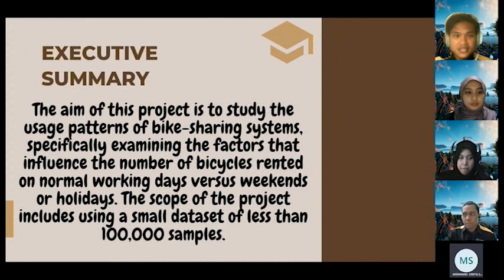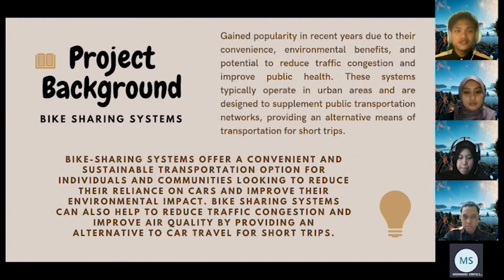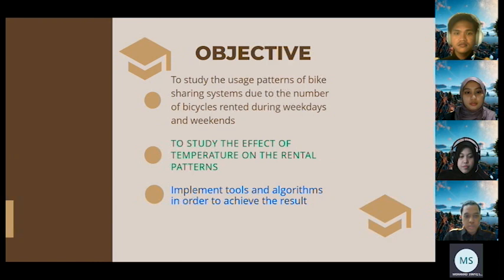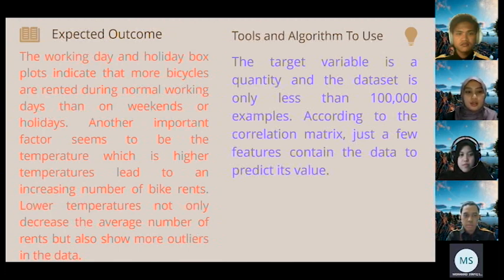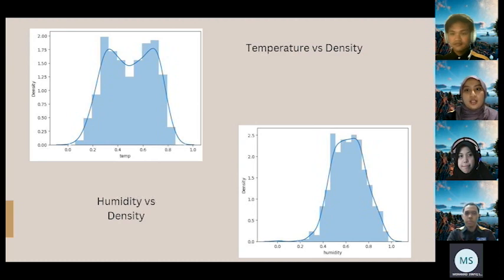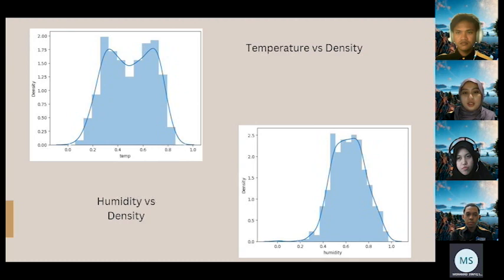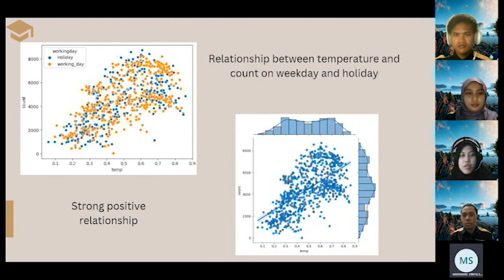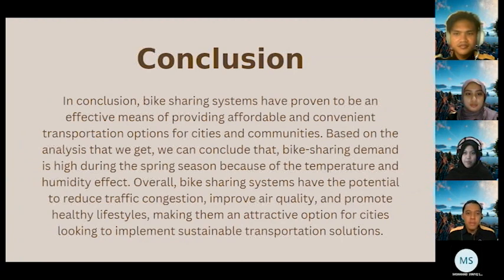BITI 2223 Machine Learning Project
This project is about the analysis of bike-sharing system using linear regression.